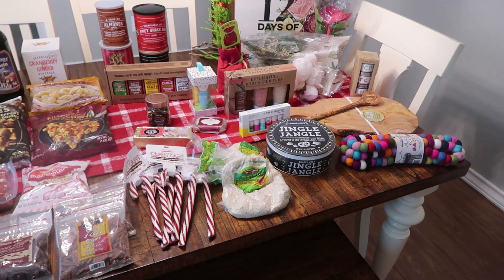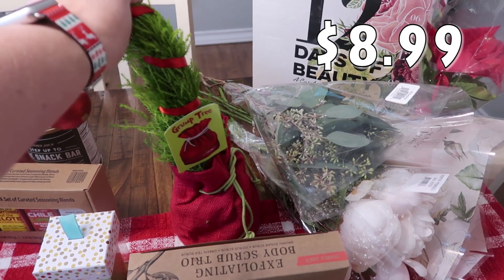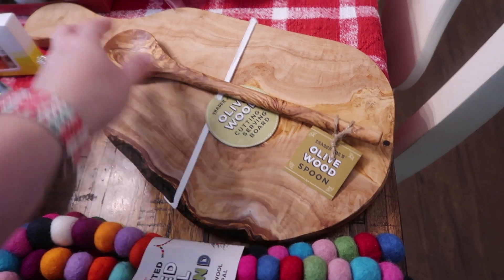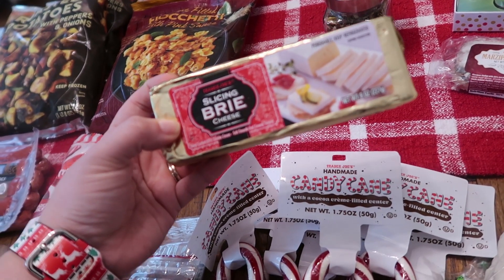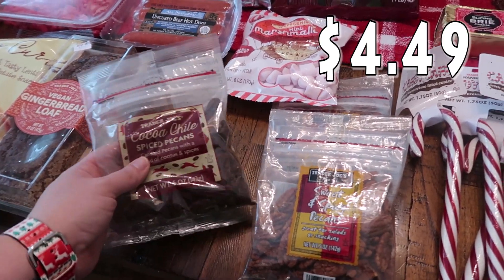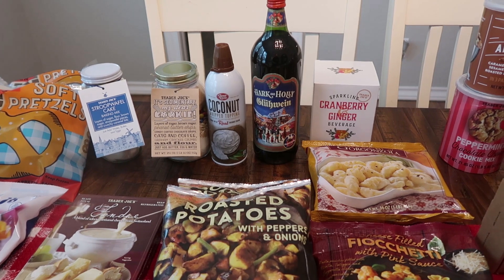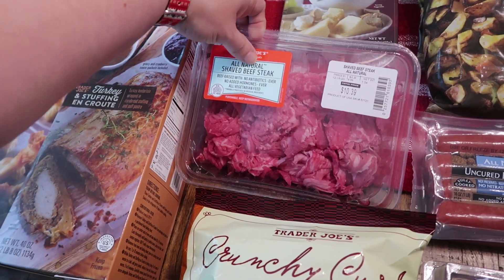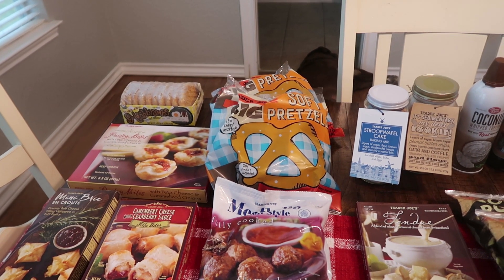HUGE TRADER JOE'S HOLIDAY HAUL WITH PRICES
Hey guys! Today I am sharing a Huge Trader Joe's Holiday Haul. With all the fun and yummy holiday goodies coming out I ventured out to Trader Joe's to see what I could find. I am also sharing the individual price of each item.

What is your favorite thing to buy from Trader Joe's?